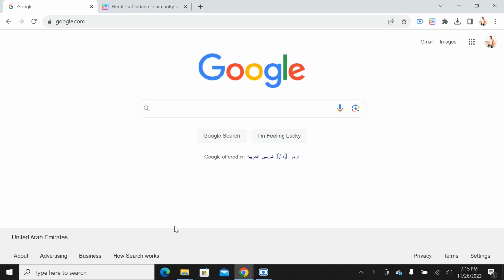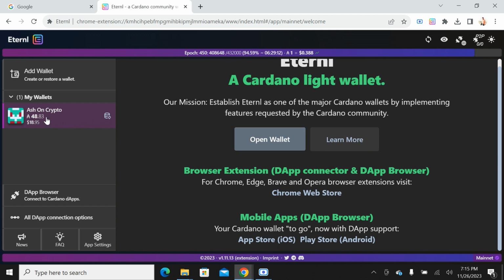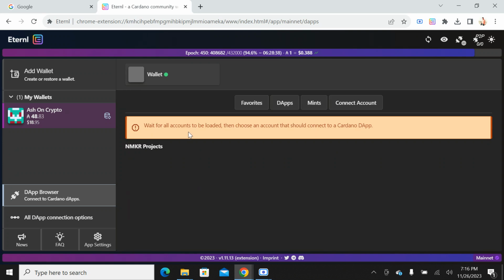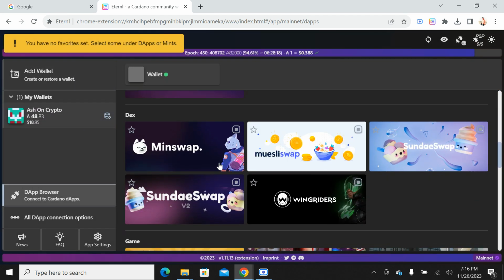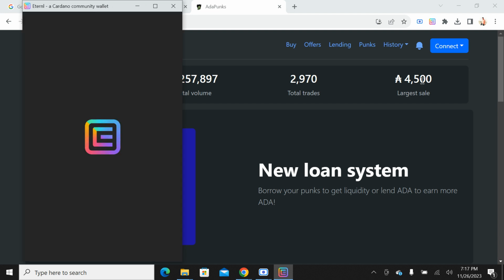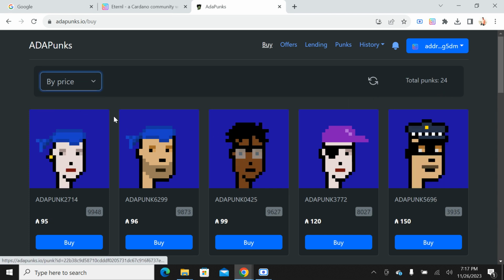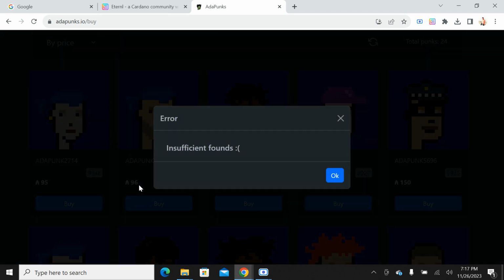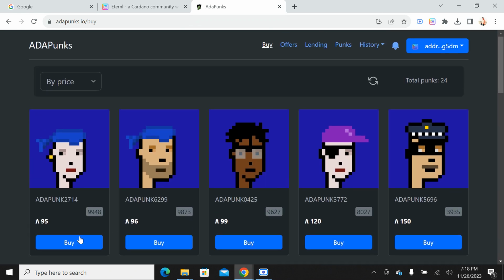How to buy NFT on Cardano | Beginners Guide to Cardano NFT